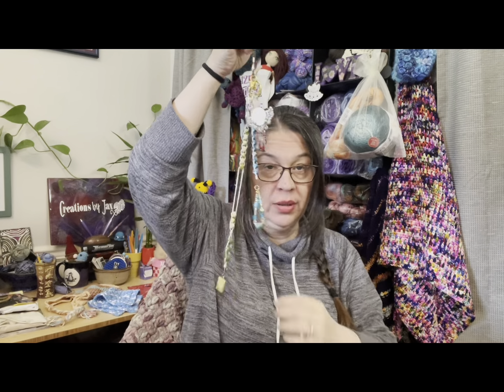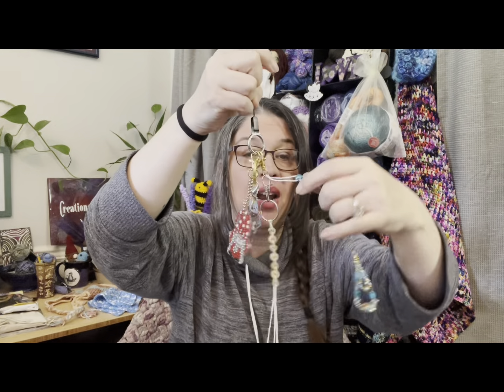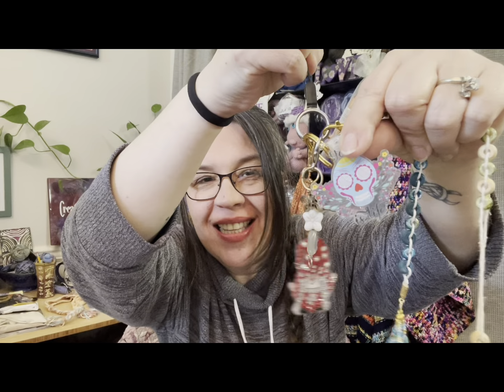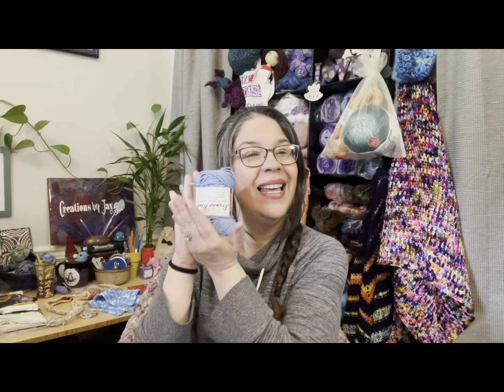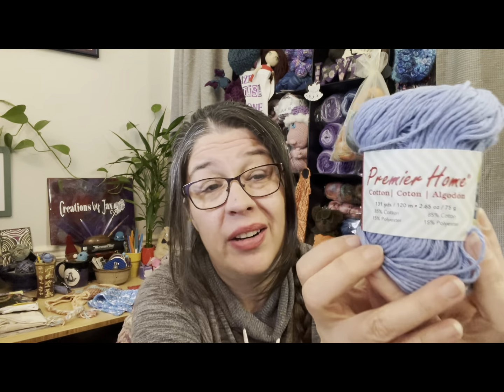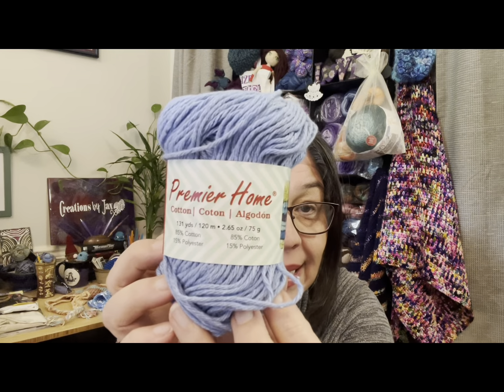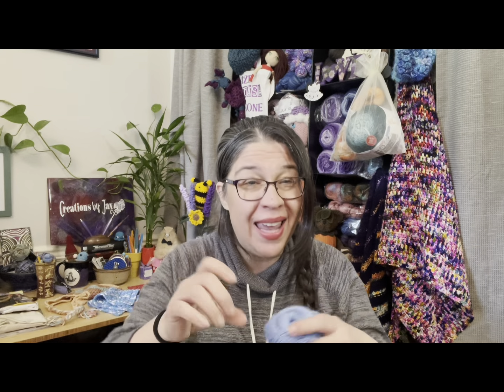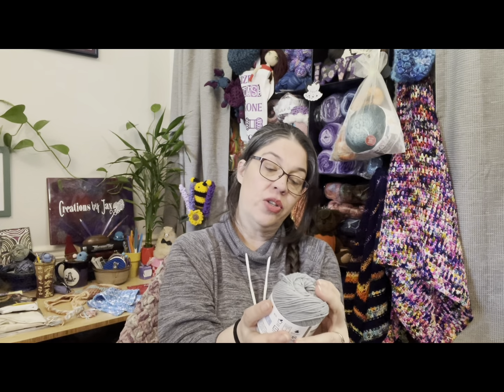1SkeinThang2024 5/1/2024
Unity Collection:

Drop double tutorial

Recipe can be downloaded and printed for free at creationsbyjax.com.  It’s towards the bottom.